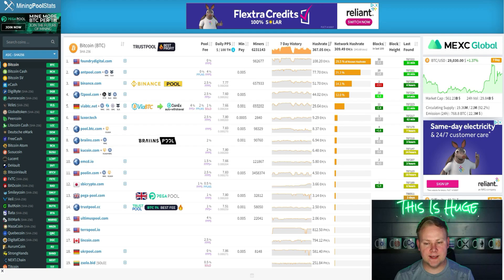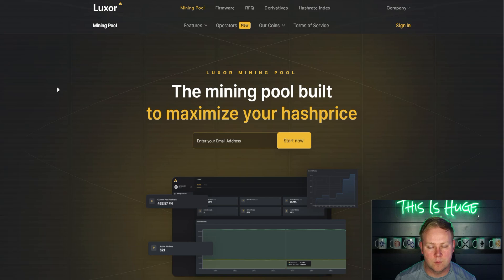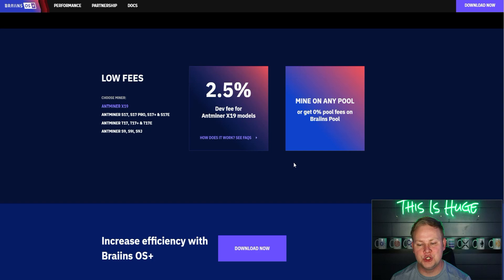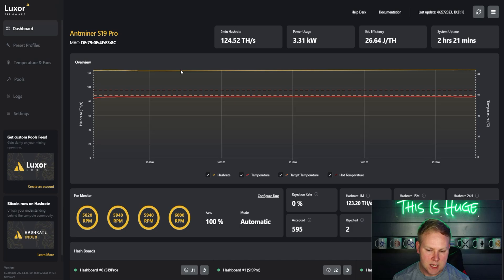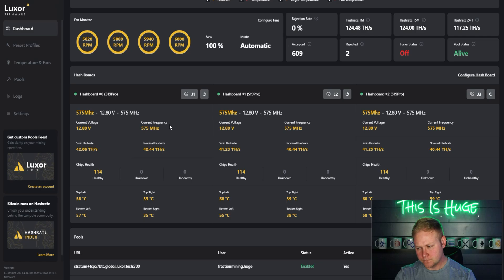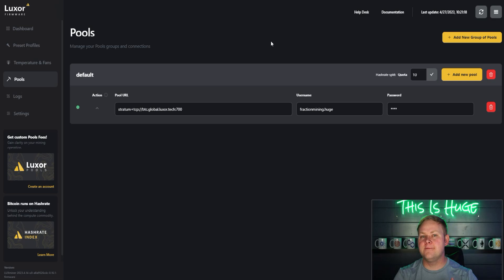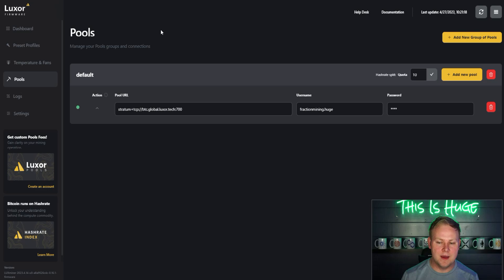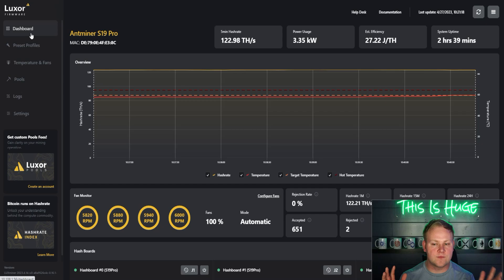The Best Firmware For Your Crypto Miner Is…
As a member you'll get access to crypto projects, ask me questions, live streams, one-on-one mentorship, and monthly crypto giveaways!

Some of the links on this webpage are affiliate links, meaning, at no additional cost to you, I may earn a commission if you click through and make a purchase and/or subscribe. Commissions earned will be used towards growing and maintaining Tactical Investing communities.